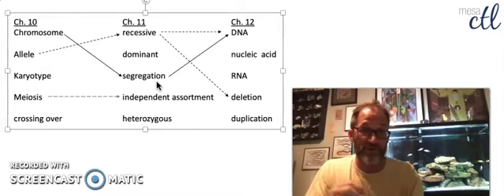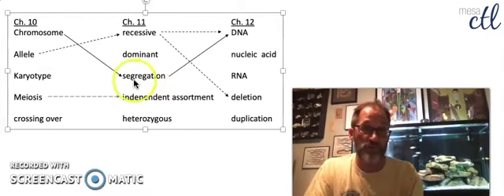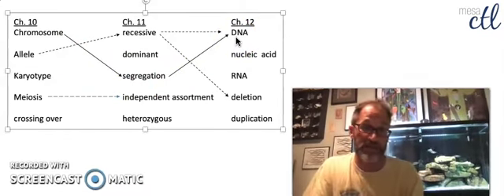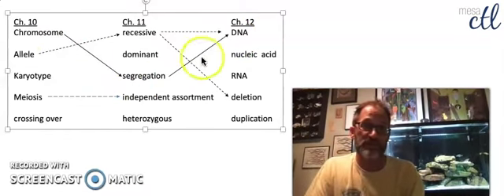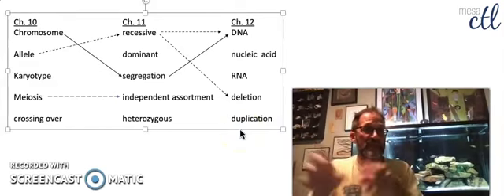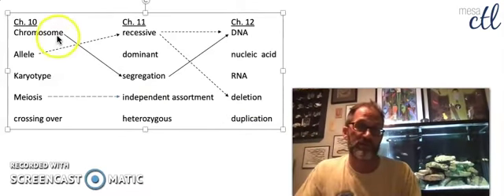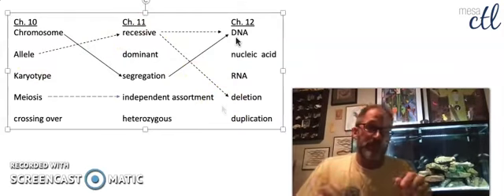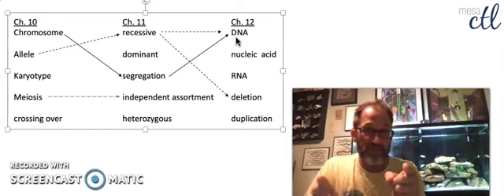"Connecting the dots": Student self made study guides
Dr.Andrew Baldwin
Department Chair, Life Science MCC
Evaluating Student Learning Project
Fall 2020